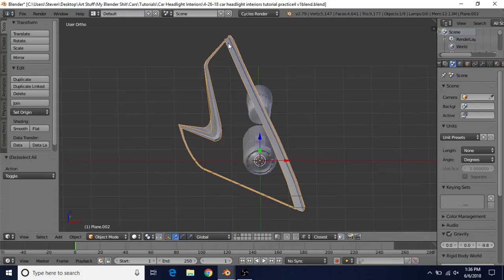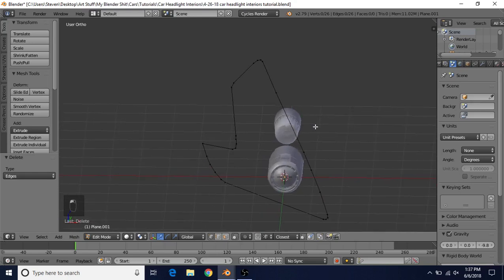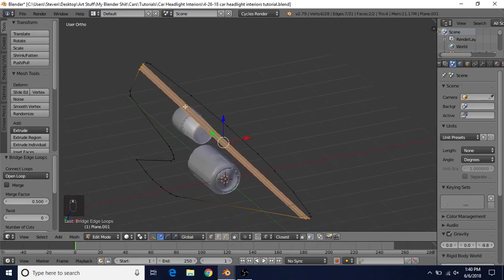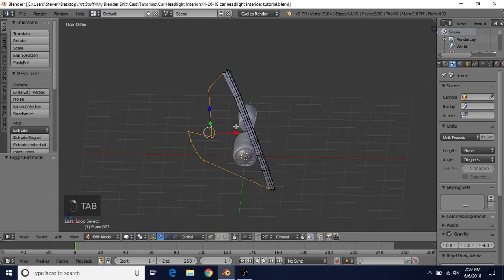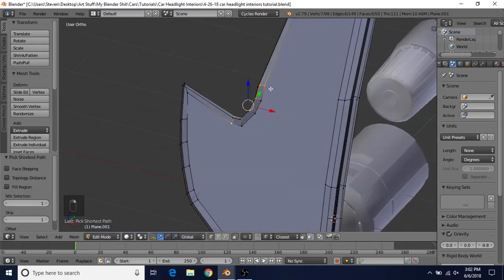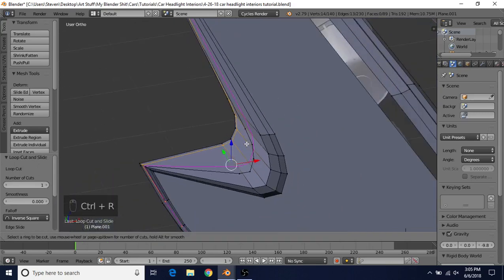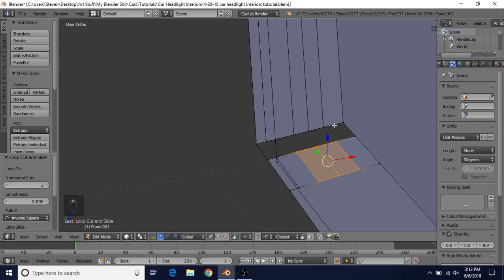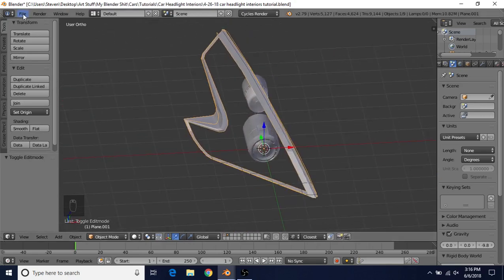Blender Car Headlight Interior Modeling Tutorial - Part 4 - Housing Part 1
In this tutorial series, we create the interior for the Nissan 370z.

Sketchfab accounts are free. You may need one to download.

References for this headlight can be found in the following locations:

Multiple images. Click the image to see more images.